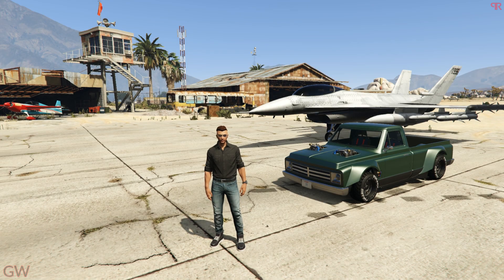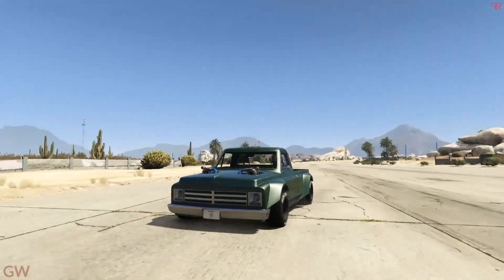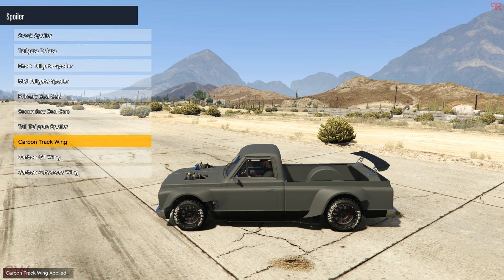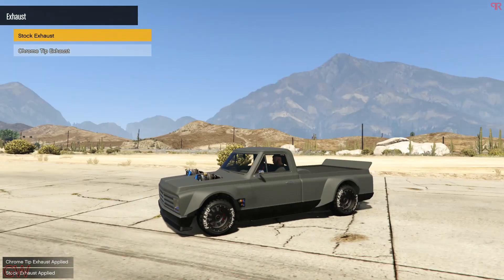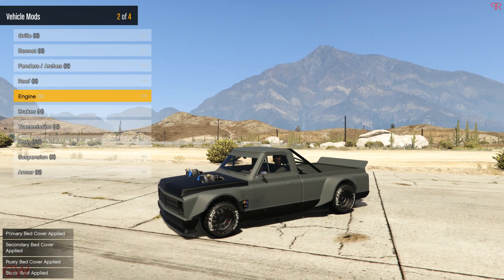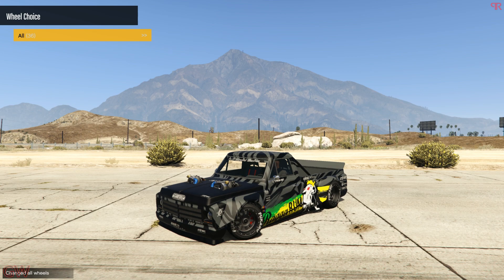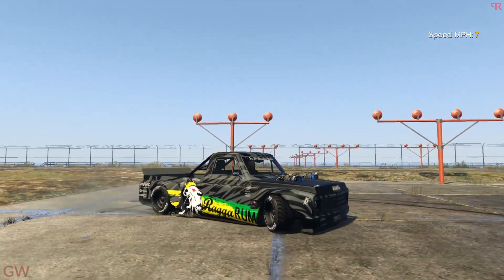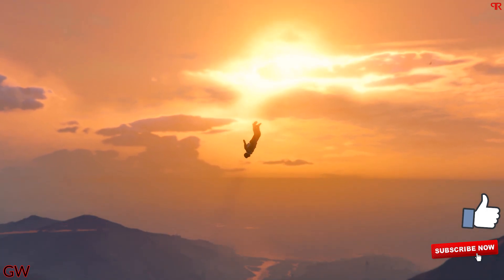NEW Declasse Drift Yosemite : Ken Block Hoonitruck Customization Unreleased Casino Heist DLC Car GTA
Declasse Drift Yosemite to Ford F150 Ken Block Hoonitruck Customization & Review - New HIDDEN Unreleased Casino DLC Car !!

Hey everyone.
Here is the short walk-around, complete customization & review of the hidden NEW Declasse Drift Yosemite which is yet to be released in GTA Online with a hefty price tag of 981,000 - 1,308,000/- dollars.

Up next is the Albany V-STR coming up in few hours.